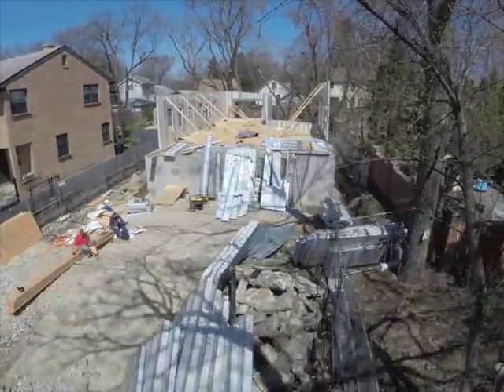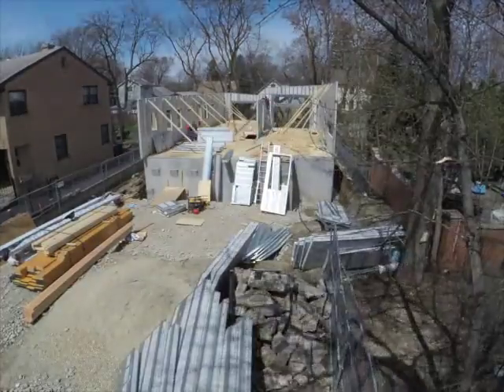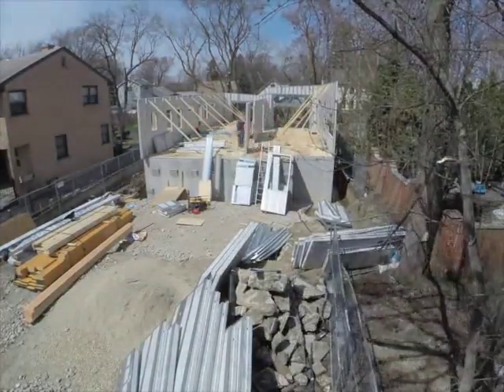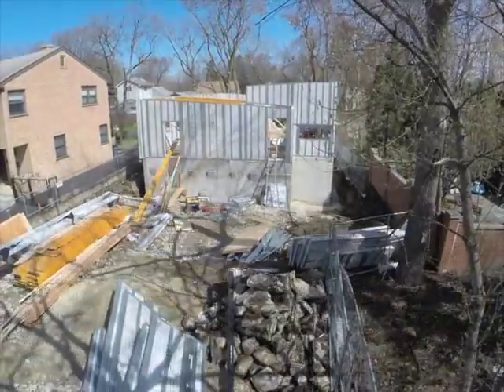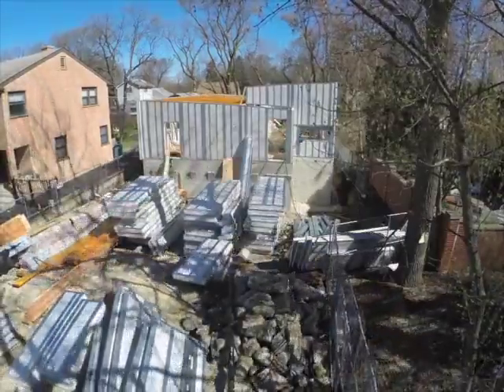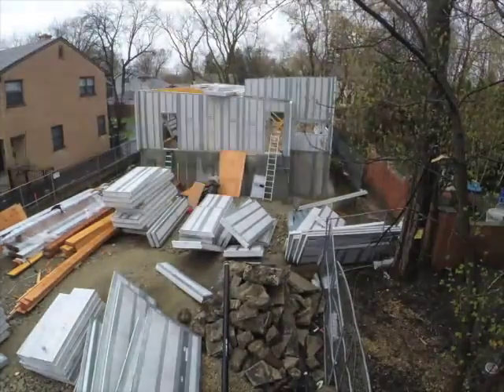ThermaSteel Steel SIPS Timelapse Cherry Lane 1